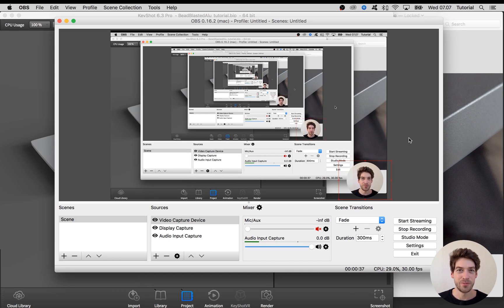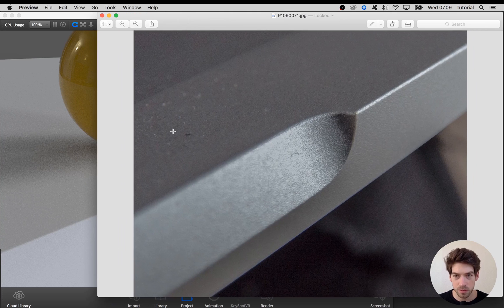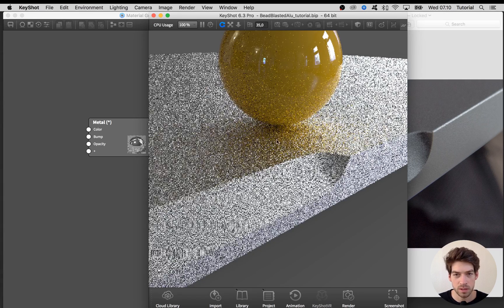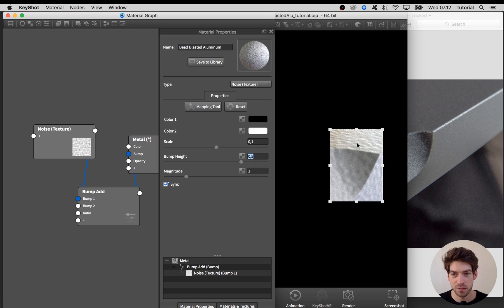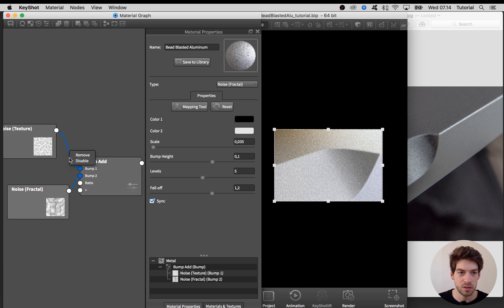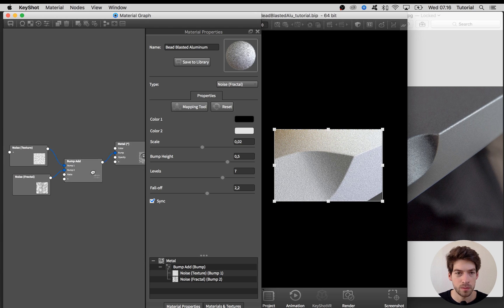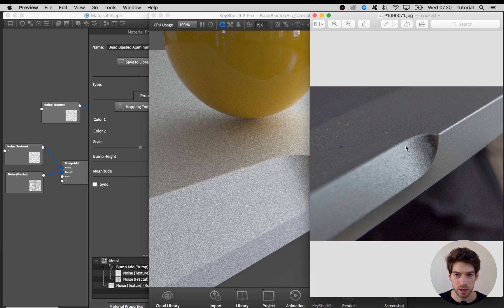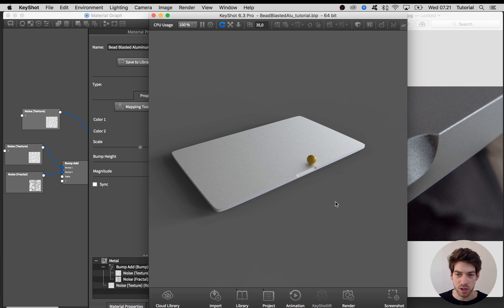KeyShot Material Study: Bead Blasted Aluminum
KeyShot Material Study: Bead Blasted Aluminum. In this KeyShot tutorial I'll walk you through how to create the look of a bead blasted aluminum material. This is the one you’ll typically see on i.e. macbooks, on the bose soundlink mini and on a bunch of other product. I'll create the material using the metal material type with two procedural noise textures in the bump channel and a noise texture in the roughness channel.

2:26 : Material type and color
3:29 : Noise (texture) bump map
5:53 : Noise (fractal) bump map
7:47 : Roughness mapping
9:58 : Final thoughts

CPU Coolers with an additional